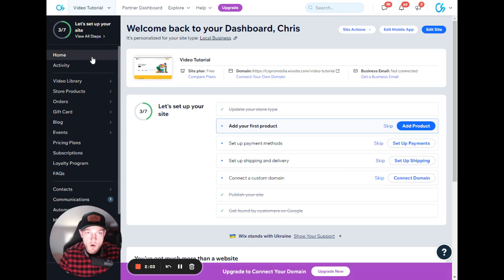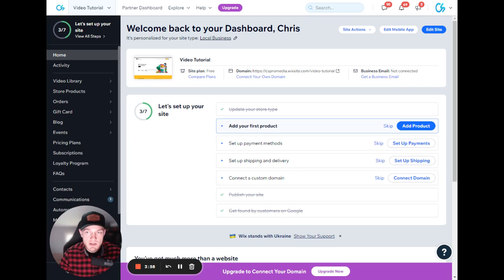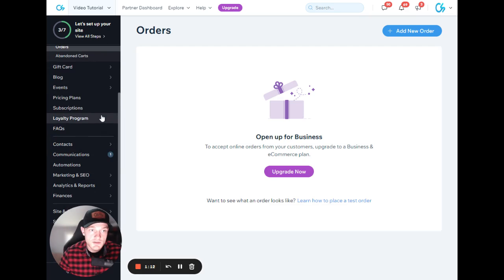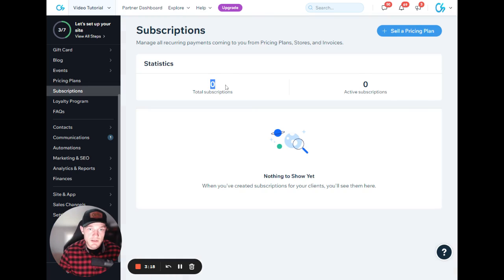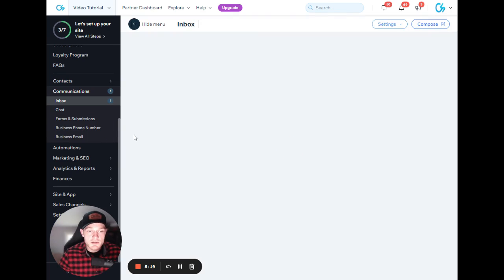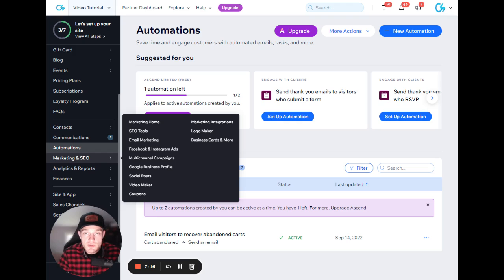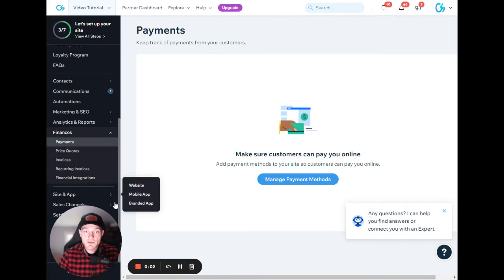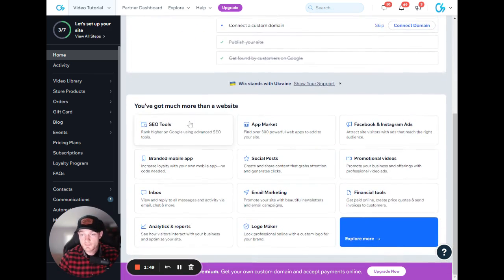Getting Familiar With the Wix Dashboard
Part one of the Wix run down. If you have had a website built by CS Pro Media this is the starting point for the dashboard and everything that comes after it. If you haven't had a site built by us but still need help navigating the Wix ecosystem, these videos are for you.